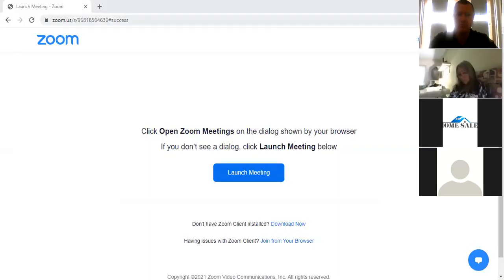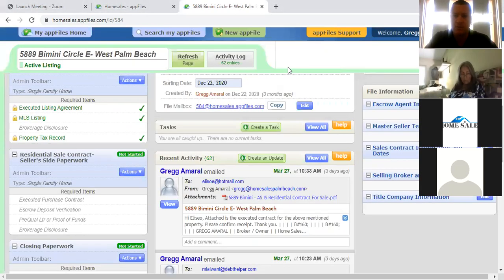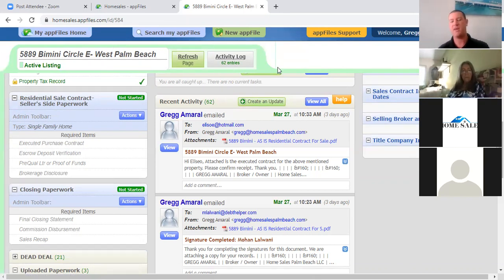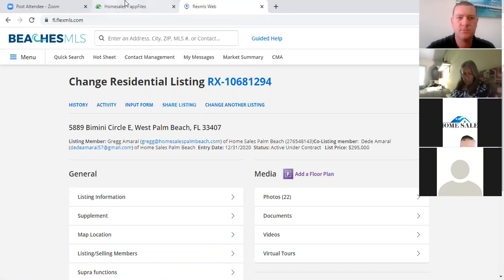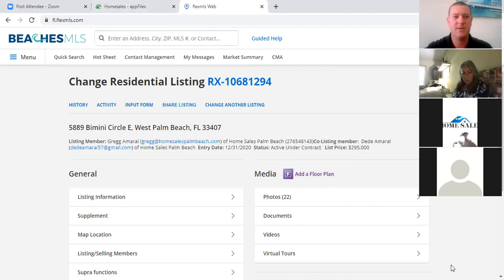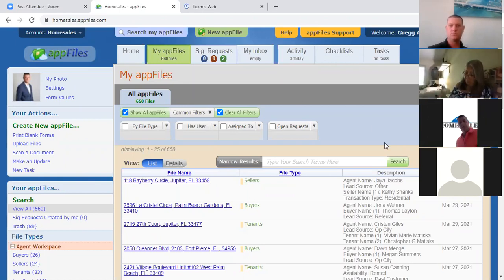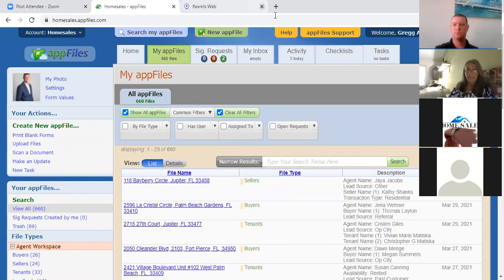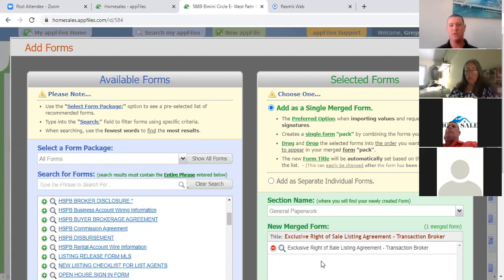March 30 2021 Tuesday Team Meeting.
What a great training class today. We went over a variety of items such as how to setup your buyers to get their offer accepted in this crazy market, how to get more listings, and how to work out AppFiles.